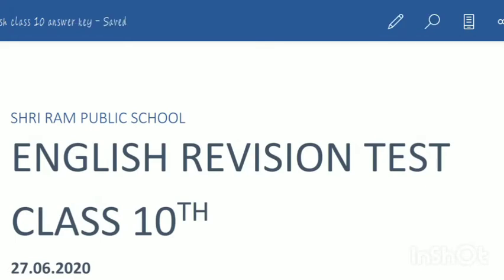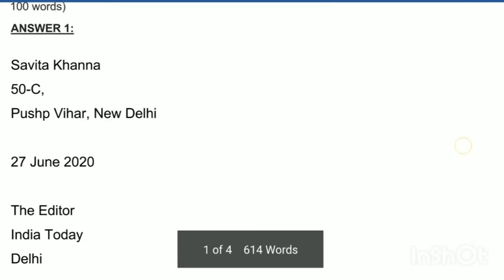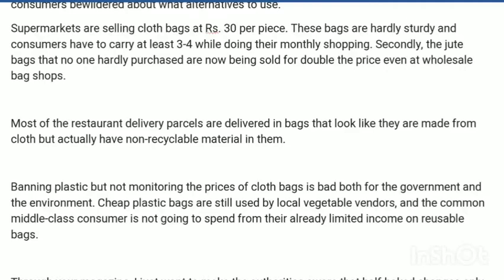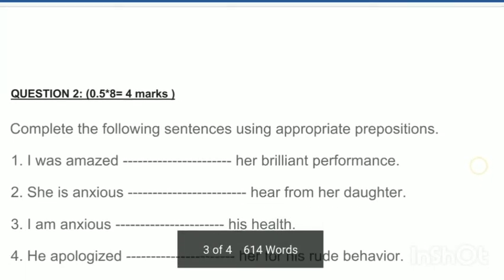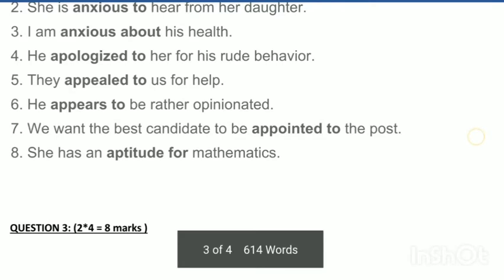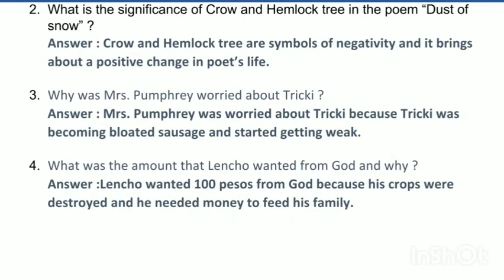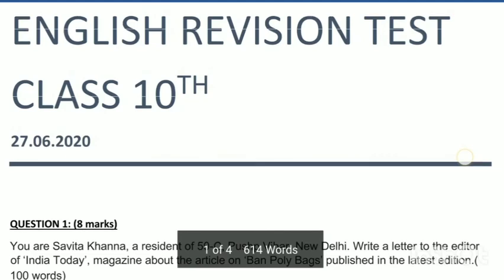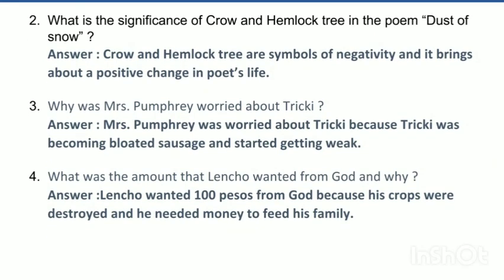CLASS 10 | REVISION TEST QUESTIONS AND ANSWERS